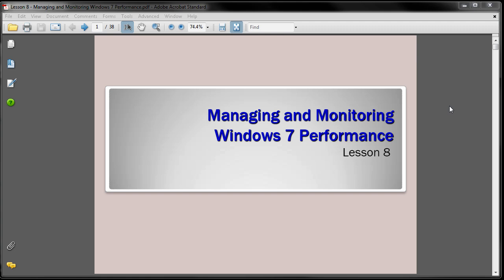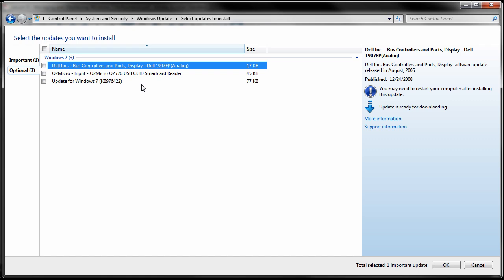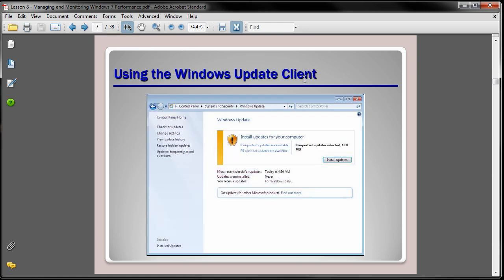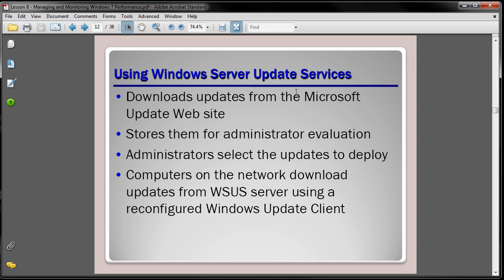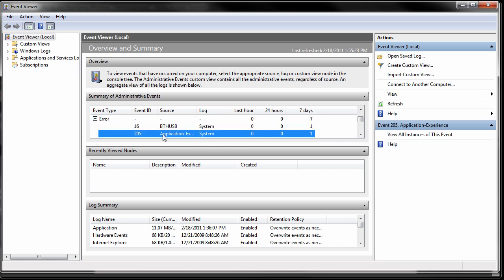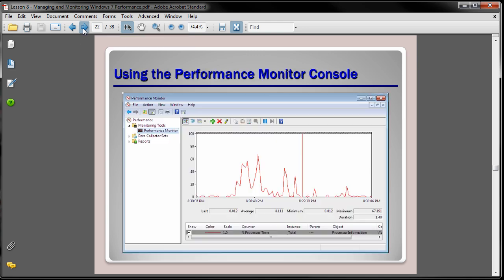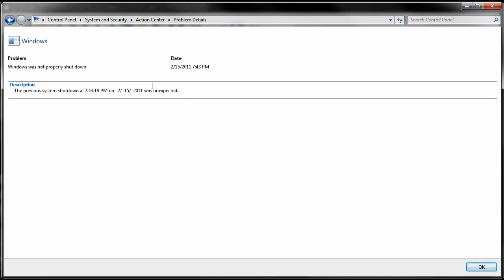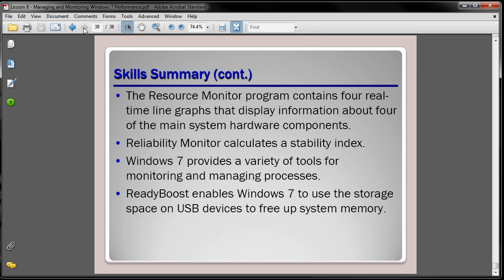CIS279W7 Chapter 8 - Managing and Monitoring Windows 7 Performance.mov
This instructional video discusses aspects of Windows 7 that help to monitor and manage performance as well as determine the best way to install updates.